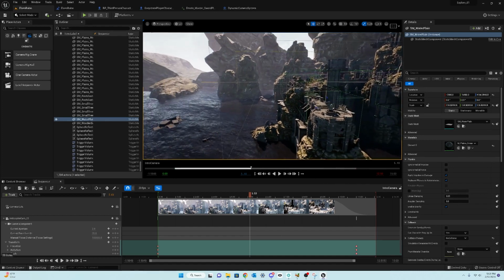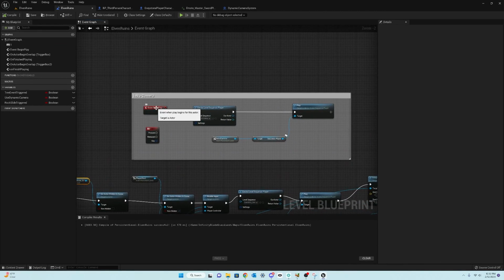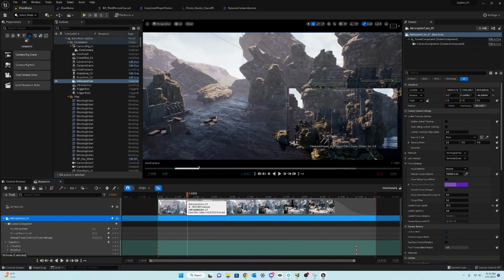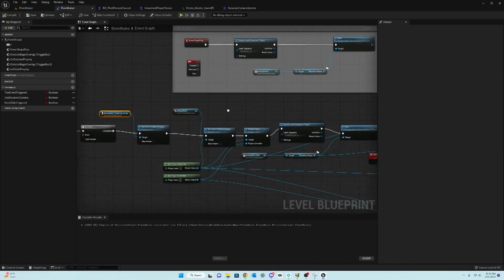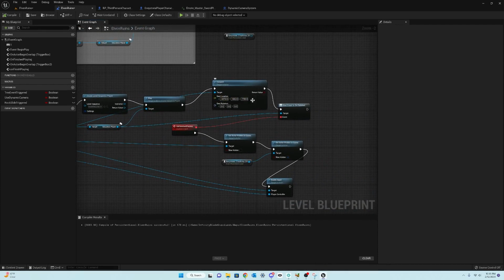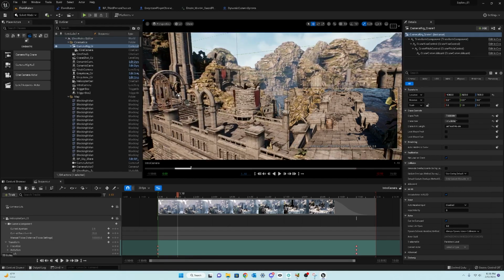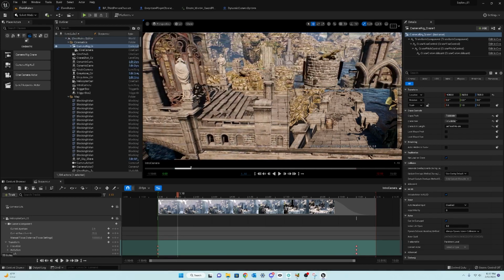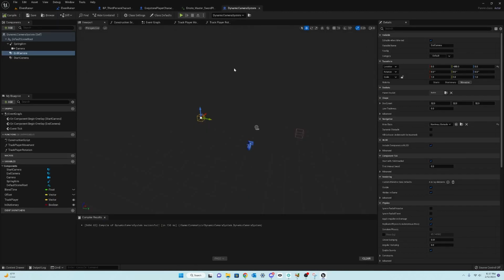Exploring_Unreal_5_mfallows